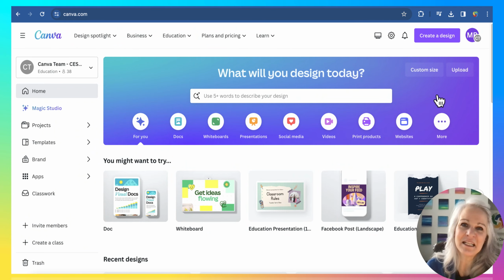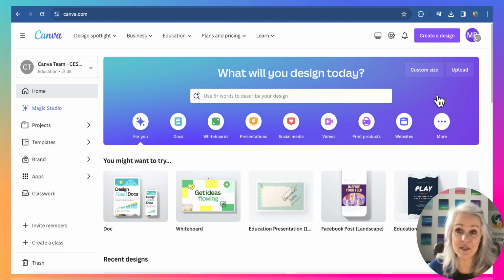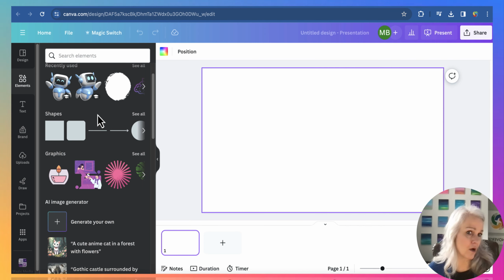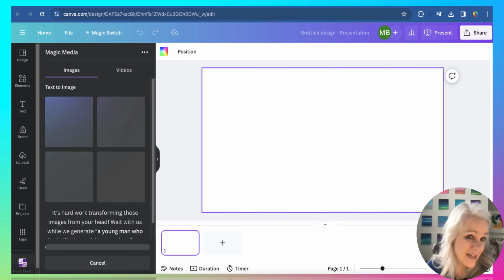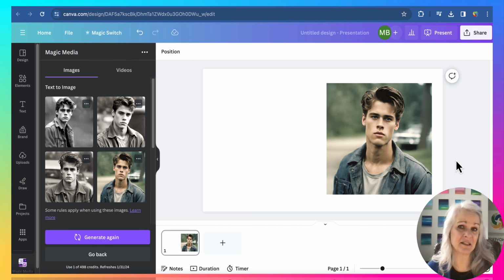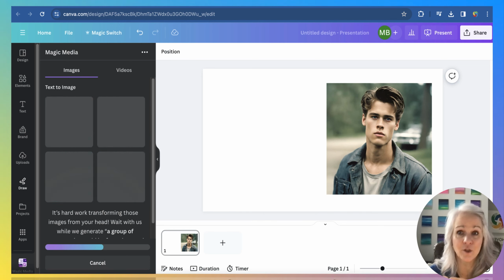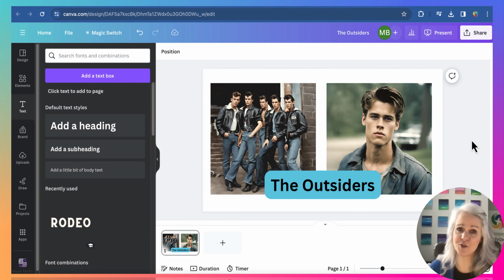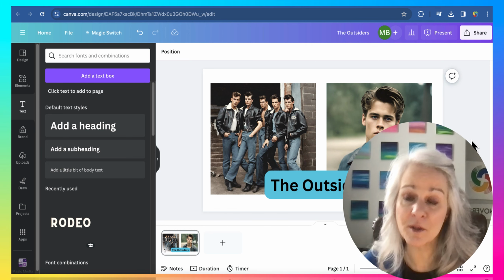AI for K-12 Teachers: Beginner Tutorial to Generate AI Images to Transform your Classroom Lessons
Learn how to use AI in Canva to create captivating images and enhance your classroom lessons! This beginner tutorial is perfect for K-12 teachers looking to incorporate AI technology into their teaching. Explore new ways to engage your students and transform your classroom with AI-generated images. Watch now to learn more!